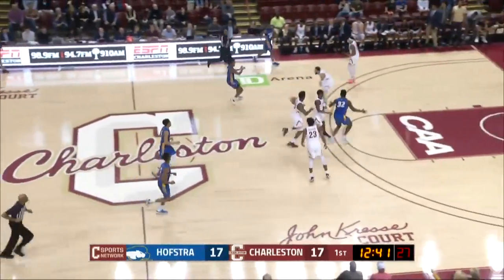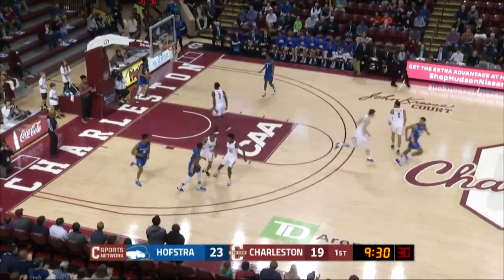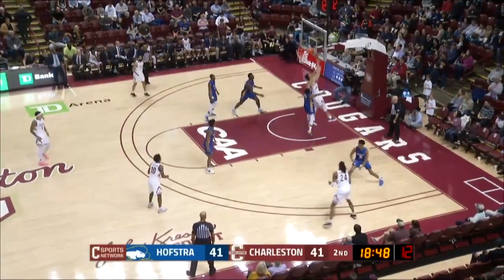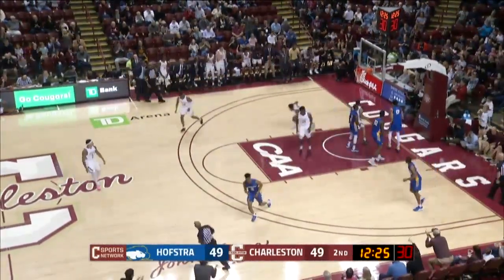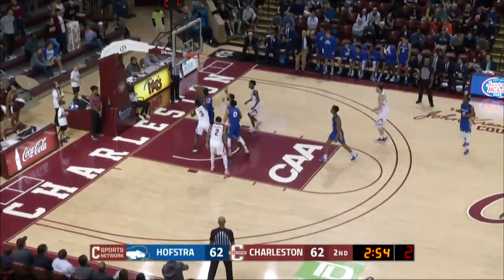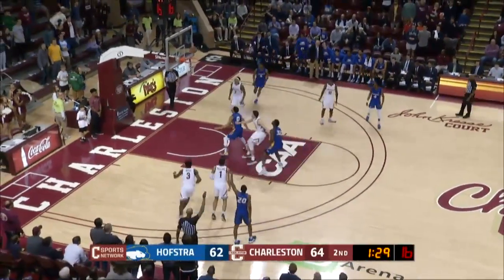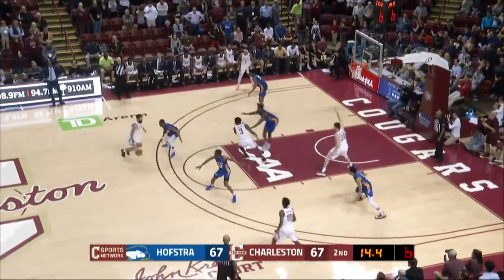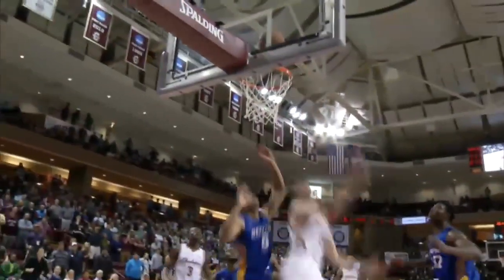CAA Men's Basketball Highlights: Charleston 69, Hofstra 67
Sam Miller led the way with 20 points and the game-winning bucket as Charleston picked up an exciting 69-67 win over Hofstra